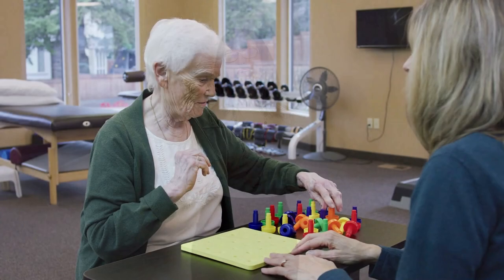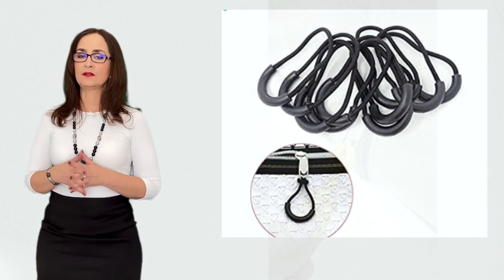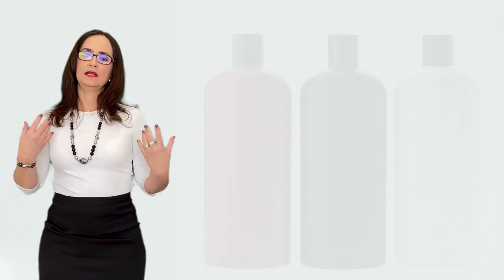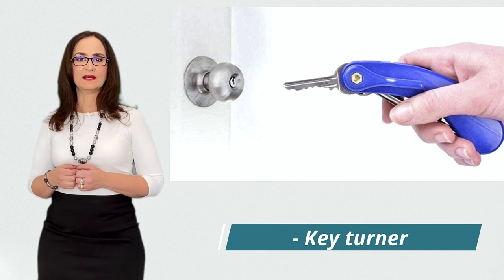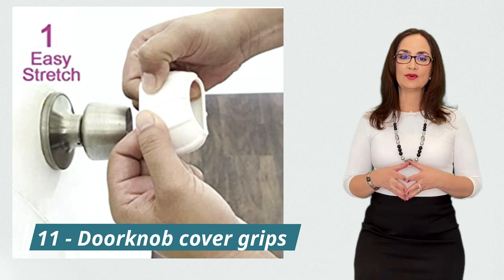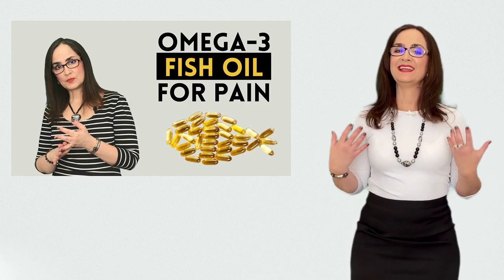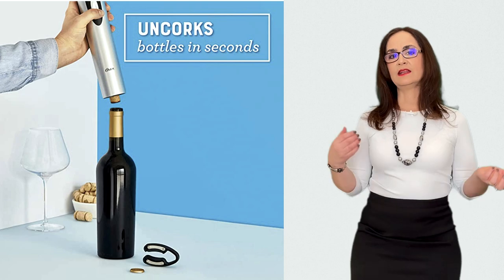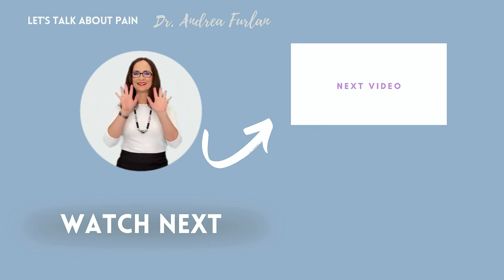#085 Fifteen products to help SENIORS with hand arthritis to stay independent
In this video Doctor Andrea Furlan shows 15 non expensive devices that can be found in most department stores.

00:00 Introduction
01:42 Non-slip grip
01:57 Zipper pull
02:13 Button hook
02:34 Large bottles
03:05 Writting grip
03:19 Enlarged handles and grips
03:37 Key turner
03:57 Book holder
04:08 Phone holder
04:17 Card holder
04:28 Doorknob cover grips
04:33 Bottle opener
06:00 Electric can opener
05:31 Electric wine opener
05:34 Electric razor